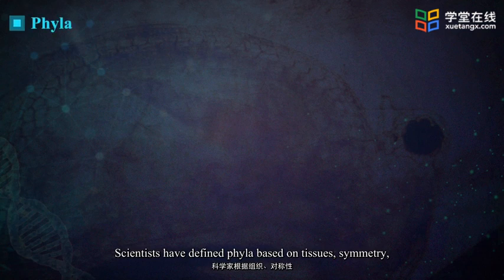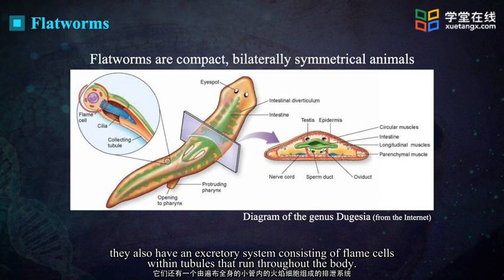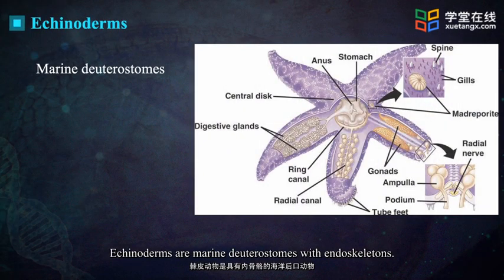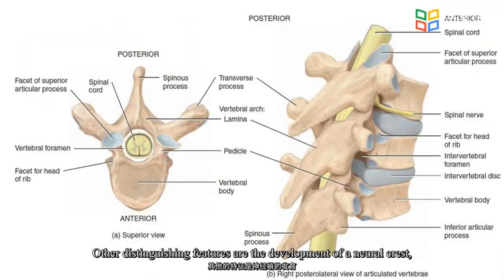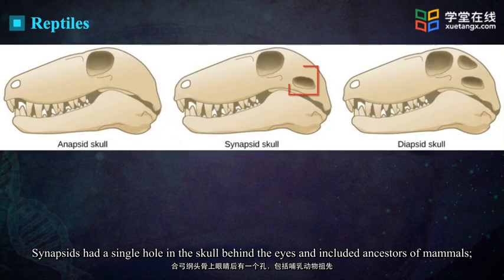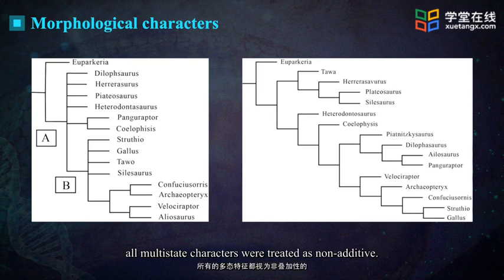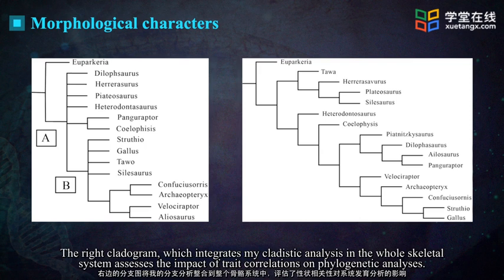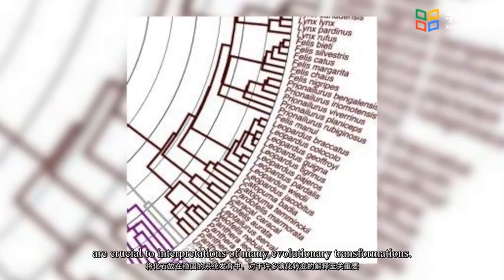7.2 Review the whole module (2)